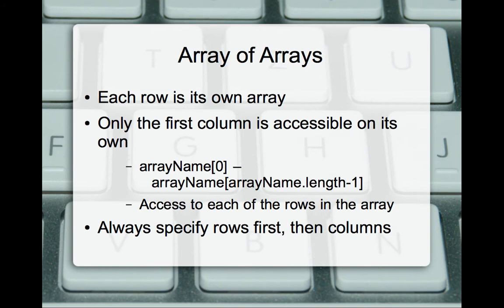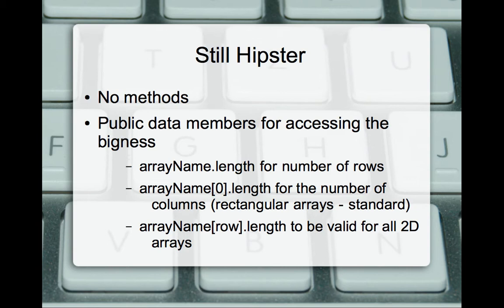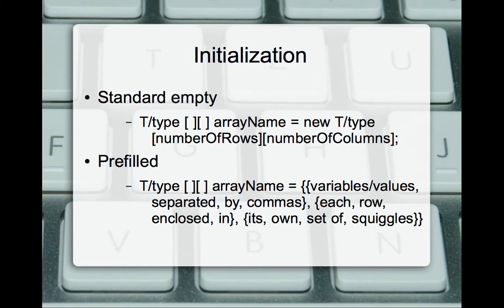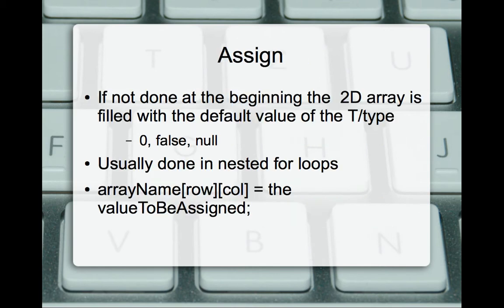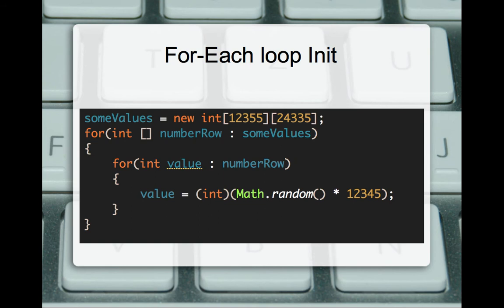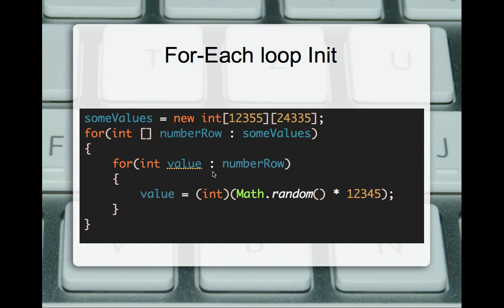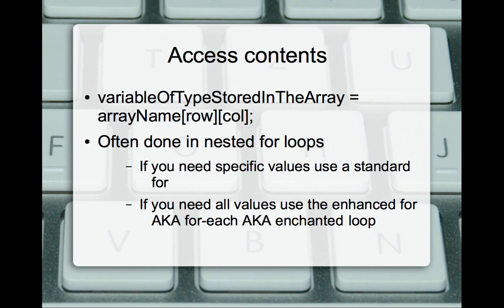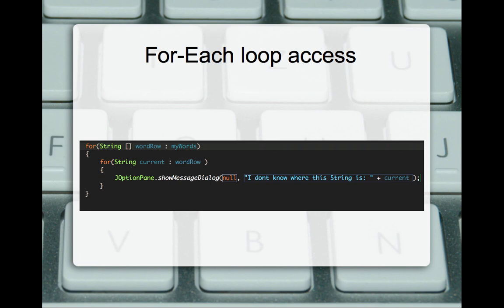Java 2D array review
Using Java to create and traverse 2D arrays with nested for loops.

Table of Contents:

00:10 - 2D array is an array of arrays
01:12 - 2D are still hipster
01:38 - 2 ways for length
03:16 - 2D initialization
03:25 - empty init
04:12 - 2D prefilled
06:19 - Assigning values to the array
07:12 - Initialize with for loop
08:42 - Init with for-each loop
10:35 - for-each has no sense of position or order
11:11 - Access the contents of a 2D array
12:29 - Access contents with for loop
13:45 - Access data with a for-each loop